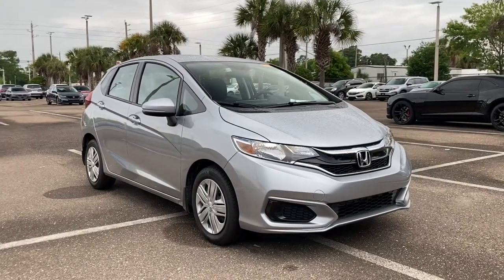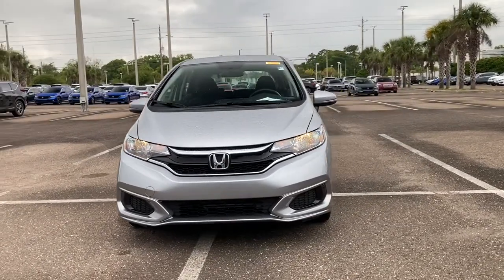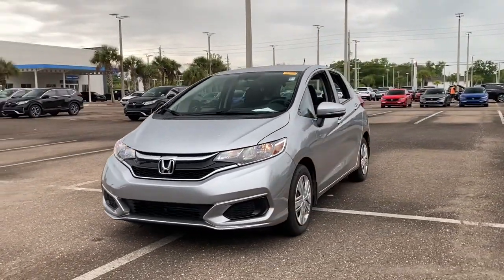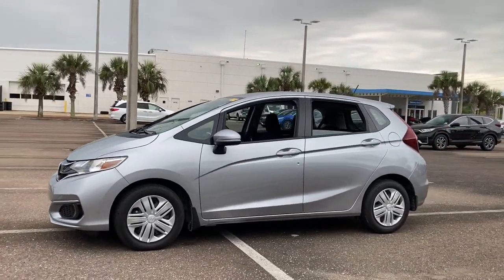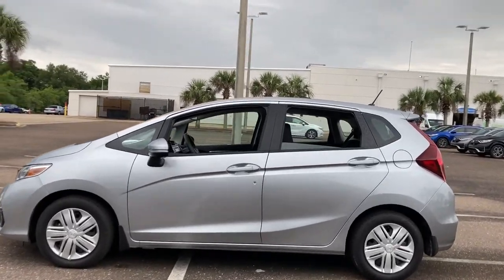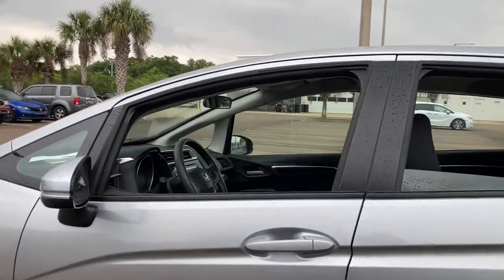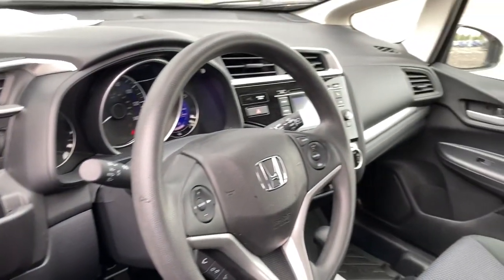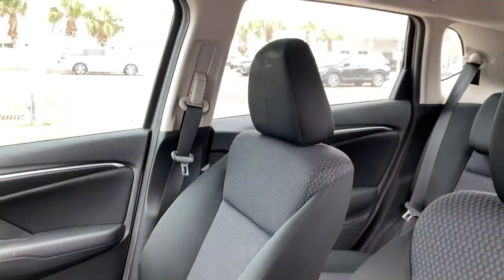2020 Honda Fit Jacksonville, Orange Park, St. Augustine, Gainesville, Nocatee FL LM709890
Lunar Silver Metallic Used 2020 Honda Fit available in Jacksonville, Florida at Duval Honda. Servicing the Orange Park, St. Augustine, Gainesville, Nocatee area.

Duval Honda
1325 Cassat Avenue

This 2020 Honda Fit LX in Lunar Silver Metallic features: Certified.br**ONE OWNER NEVER A RENTAL** **BACK-UP CAMERA **NON SMOKER** **HONDA FACTORY CERTIFIED WARRANTY INCLUDED IN OUR PRICE. **BLUETOOTH HANDS FREE **CLEAN VEHICLE HISTORY **CAR WASHES FOR LIFE ** 5 DAY MONEY BACK GUARANTEE **1ST OIL CHANGE FREE **COMMISSION FREE SALES PEOPLE.brbrHondaTrue Certified Details:brbr * Transferable Warrantybr * Vehicles purchased within New Vehicle Limited Warranty period: extends New Vehicle Limited Warranty to 4 years*/48000 miles*. Roadside Assistance for the duration of the Certified Pre-Owned Limited Warranty. Up to two complimentary oil changes within the first year of ownership. SiriusXM 90-Day Trialbr * Powertrain Limited Warranty: 84 Month/100000 Mile (whichever comes first) from original in-service datebr * Vehicle Historybr * Limited Warranty: 12 Month/12000 Mile (whichever comes first) after new car warranty expires or from certified purchase datebr * 182 Point Inspectionbr * Roadside Assistancebr * Warranty Deductible: $0brbrbr4D HatchbackbrFWDbrbrLXbrbrbr33/40 City/Highway MPGbrbrOdometer is 1670 miles below market average!brbrThis unit gives you the Peace of mind knowing it has been FACTORY CERTIFIED under the auspices of Honda factory specifications plus our Duval REAL DEAL No Bills for the Basics Warranty which an additional 3 Months Protection Plan that includes 3 months of tire replacement / repair 3 months battery replacement 3 months of brake replacement / repair and 3 months of light bulb replacement. Our 90 Day/3000 mile preowned car protection also includes A/C and we also offer a 48 Hour / 300 mile Return Policy. Buy Preowned with Confidence at Duval Honda. Prices are plus tax tag title $198 Electronic Filing Fee and dealer pre-delivery service fee in the amount of $899 which charge represents cost and profit to the dealer for items such as cleaning inspecting and adjusting new and used vehicles and preparing documents related to the sale.